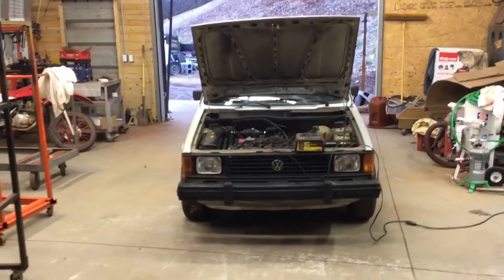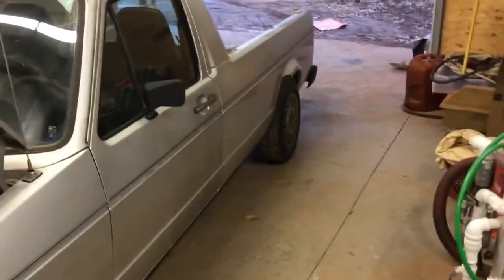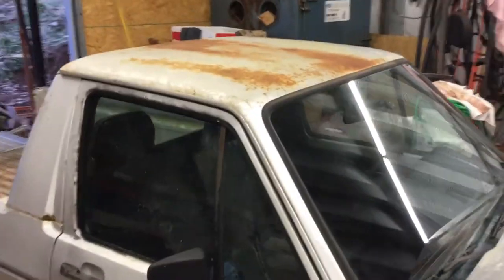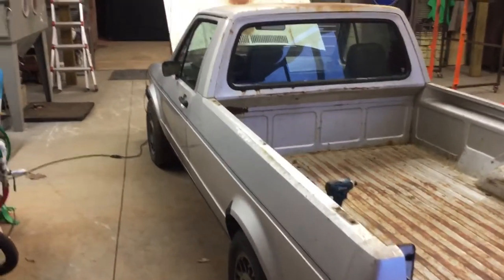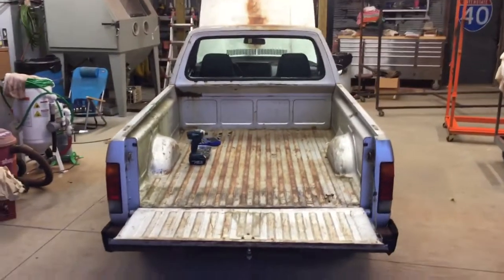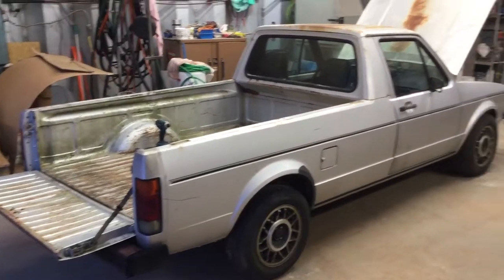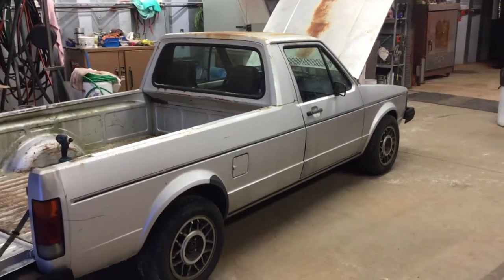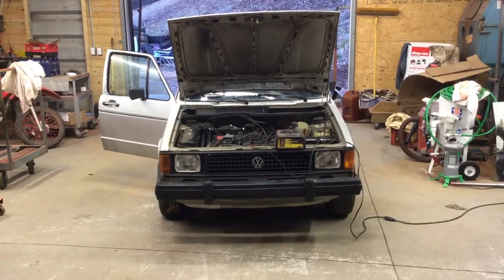1982 Volkswagen Rabbit Pickup truck 1.6 td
Rebuilding a rabbit truck